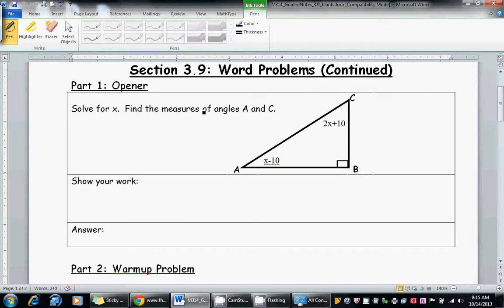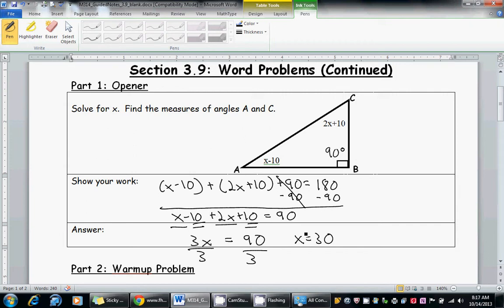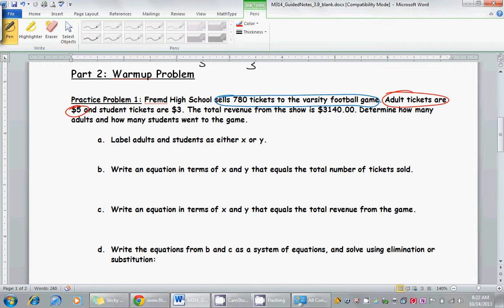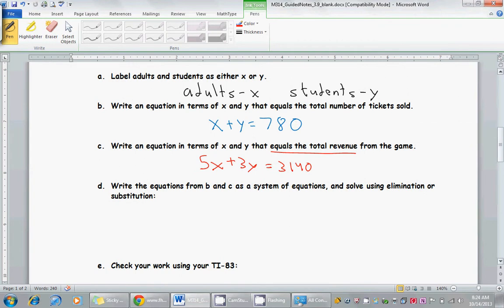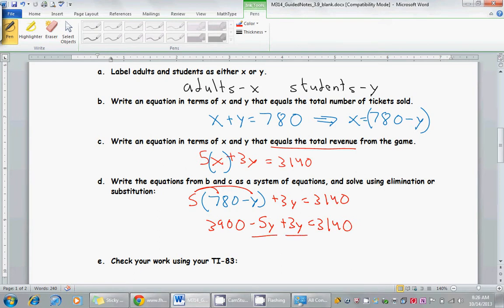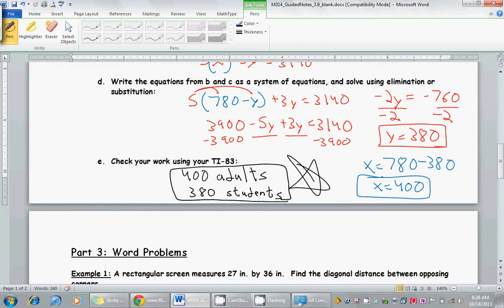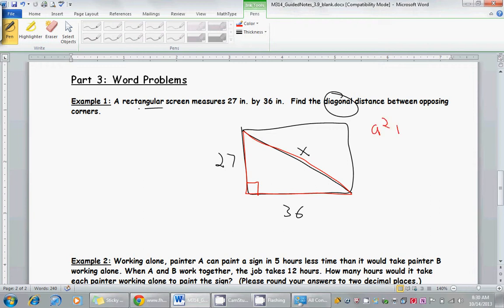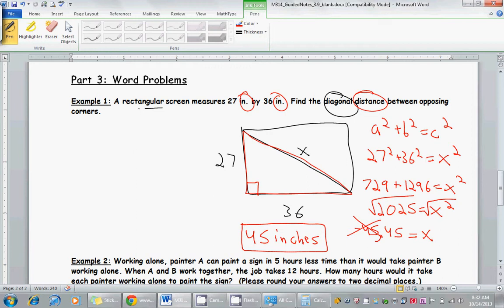M314 Video Lesson 10-15-13